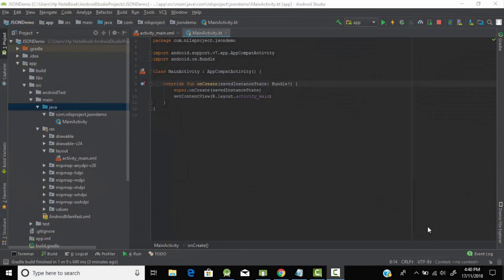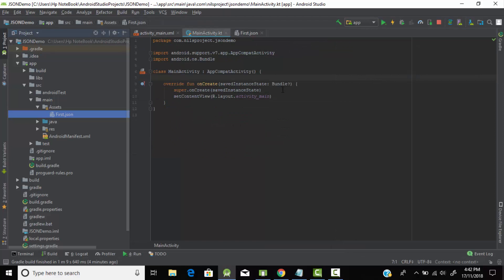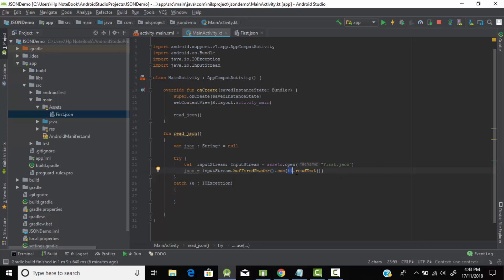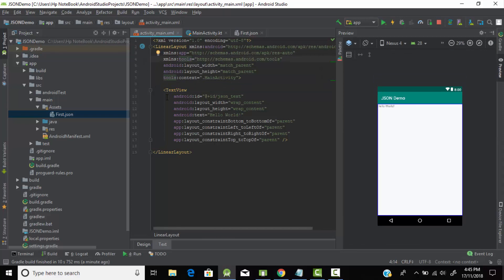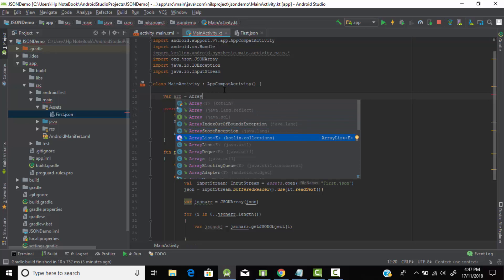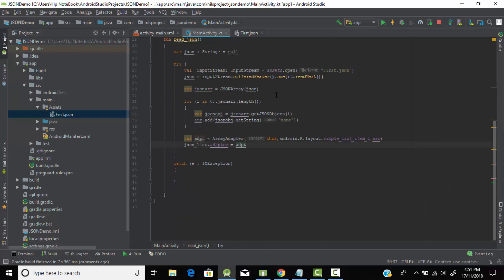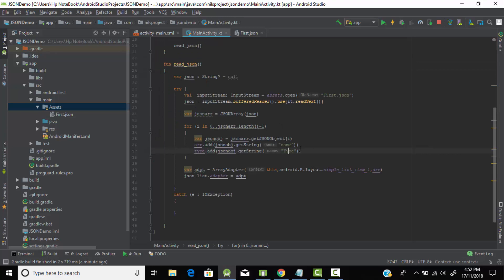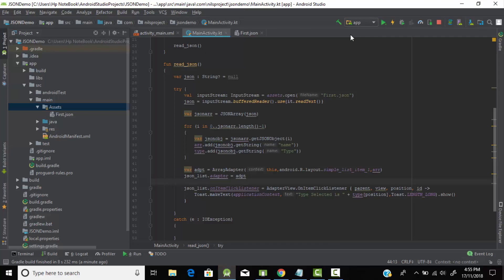Read JSON File from Assets in Android Kotlin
In this Tutorial, we will see how to read a JSON file from Assets Resource, Parse it using the built-in JSONObject and JSONArray classes.